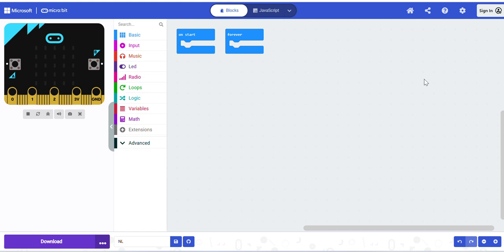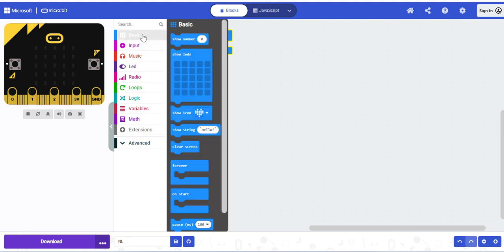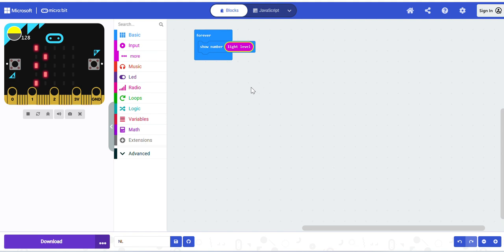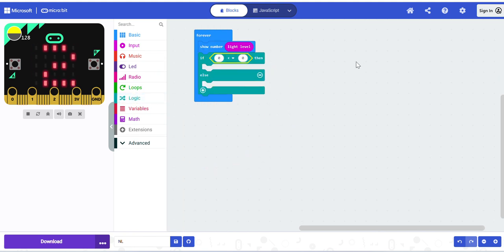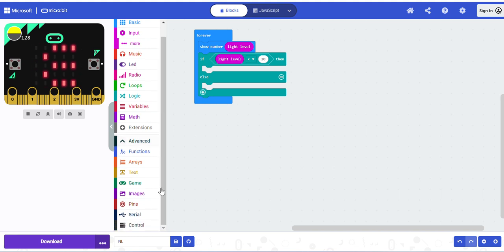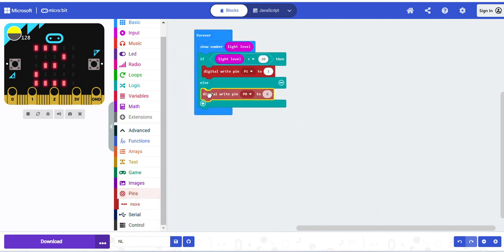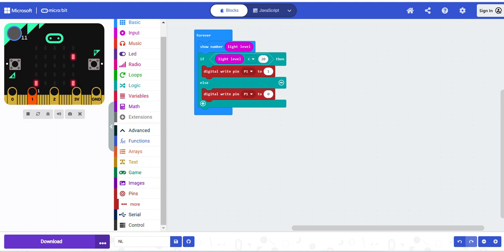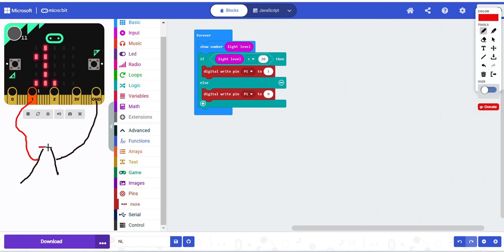Microbit - Night Light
Students will create a Night Light using a Microbit and the Make Code